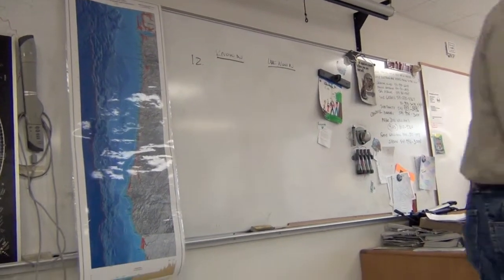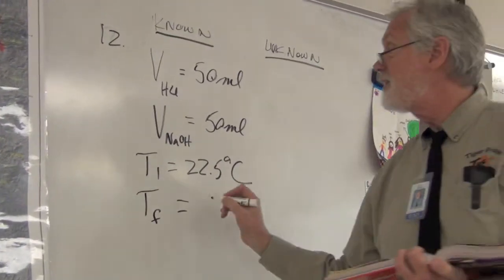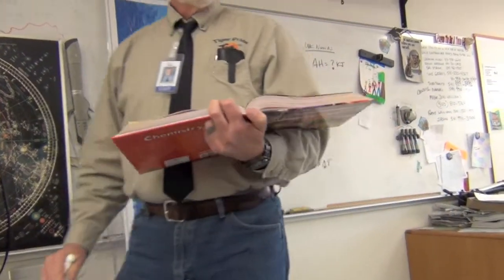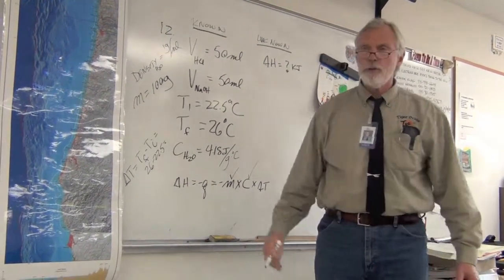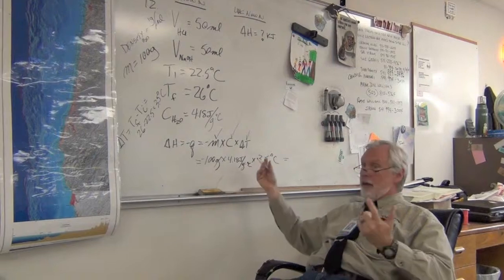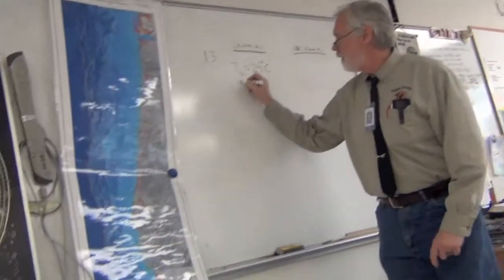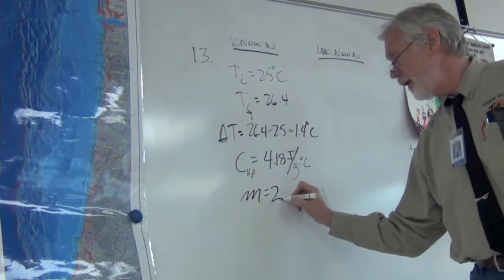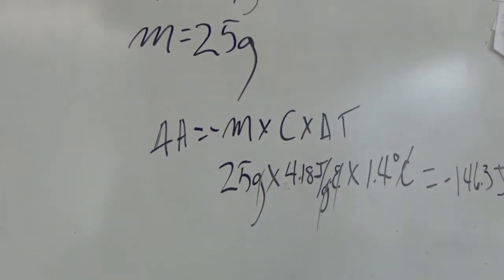Sample Problem 12-13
Chemistry Review